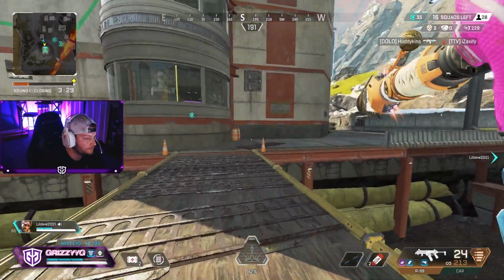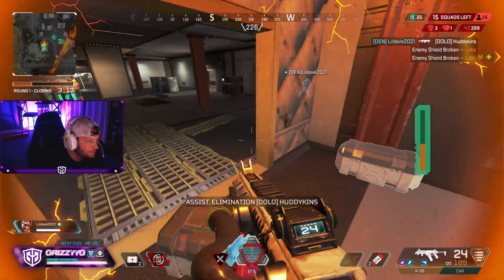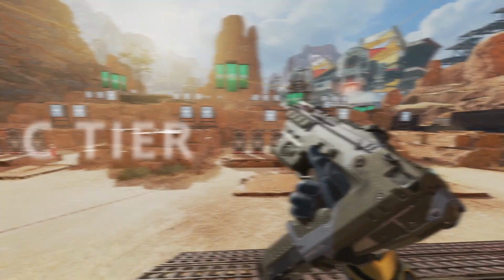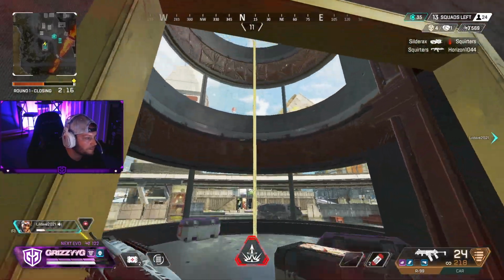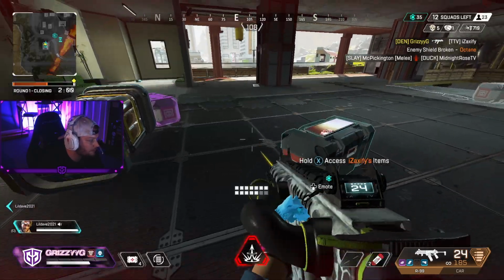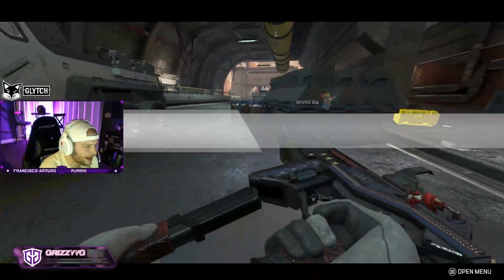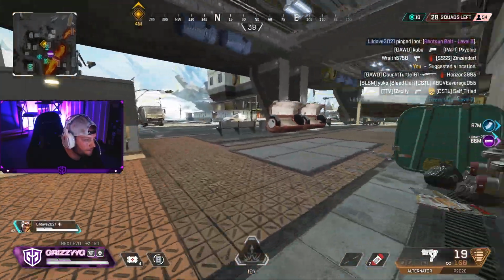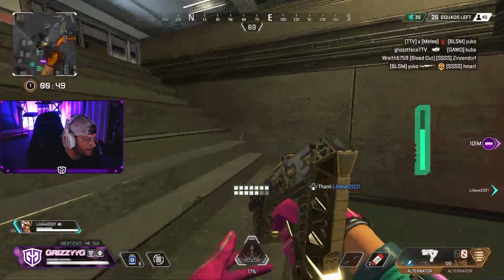Apex Legends Weapon Tier List! Season 14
USE THIS WEAPON! Weapon Tier List for Apex Season 14
Welcome to the channel, my name is grizzyy and today we are ranking each weapon in Apex Season 14 from worst to best
There's tons of weapons here so we're going to jump right into it and be quick and concise.

🎮 Catch me LIVE on YouTube Sundays, Tuesdays, and Thursdays!